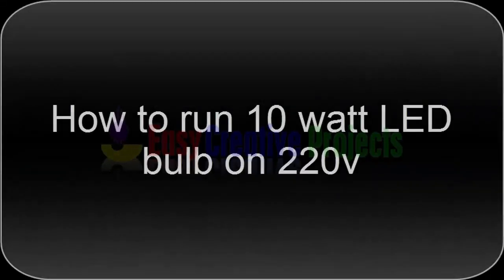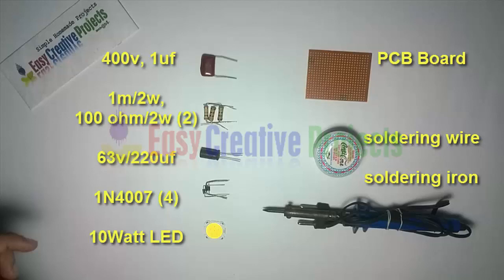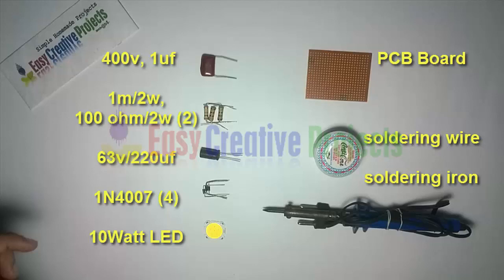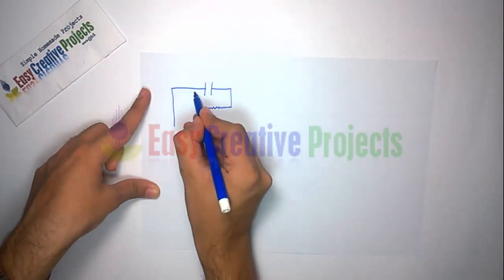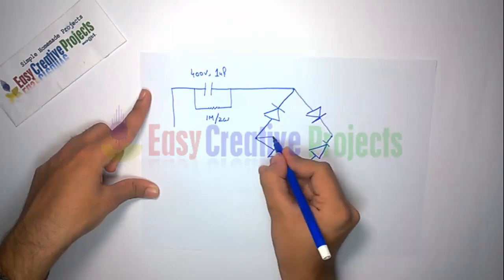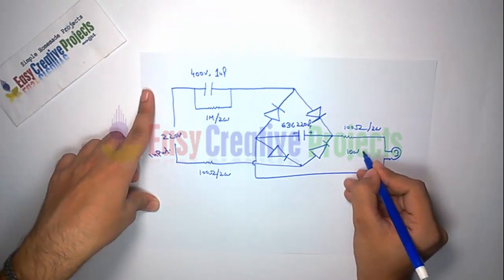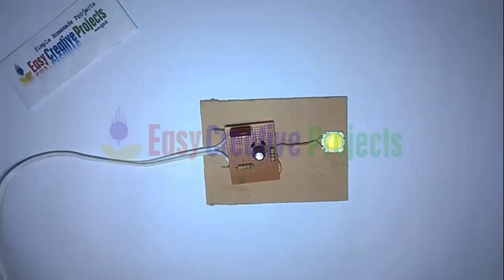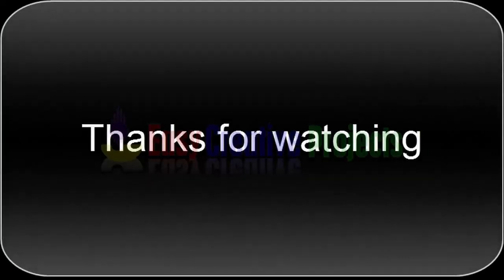How to run 10 watt LED bulb on 220v - easy step by step with circuit diagram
in this video we learn How to run 10 watt LED bulb on 220v easy step by step with circuit diagram. using this homemade circuit you can run 12v and 10W led on direct power supply. its very simple and cheapest project in English.